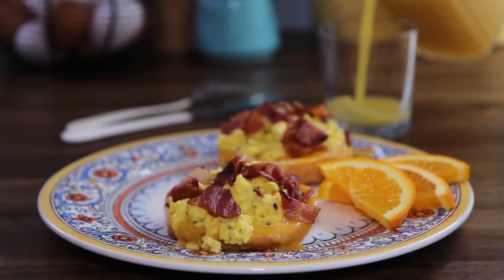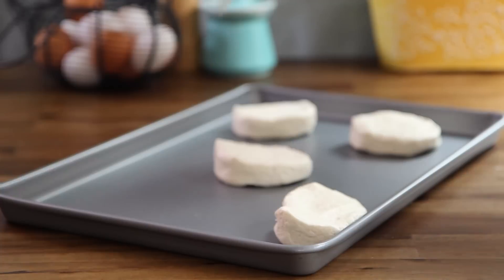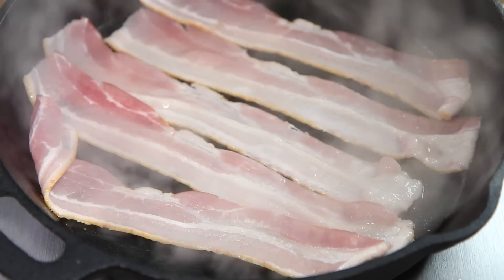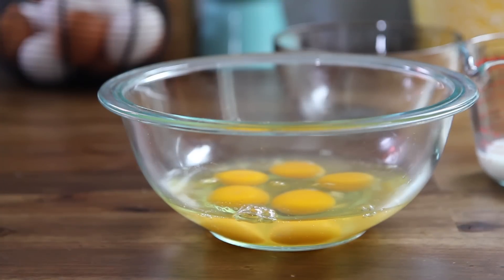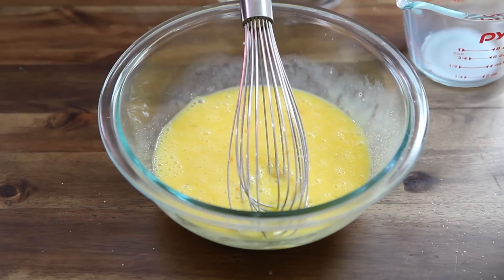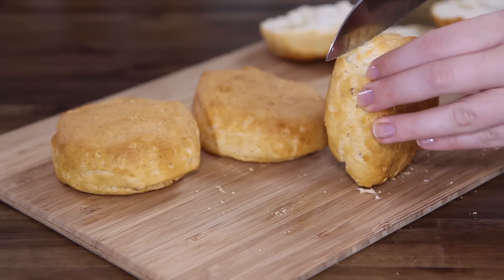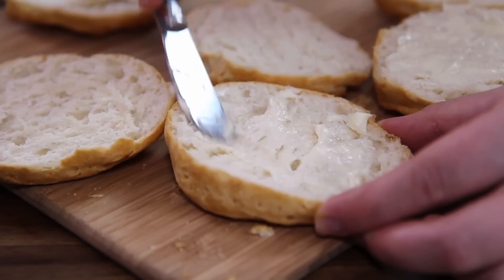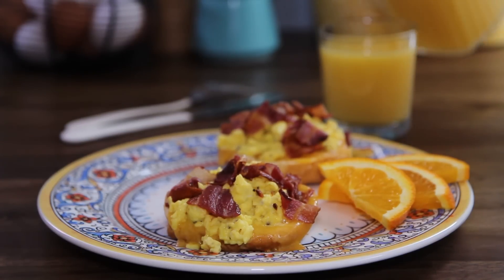How to Make Breakfast Biscuits | Breakfast Recipes | Allrecipes.com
In this video, we'll show you a quick and easy way to make delicious breakfast sandwiches at home, in under half an hour. We'll start by baking off a tray of refrigerated buttermilk biscuits. Then, crisp up some bacon in a skillet and scramble eggs. To assemble, split the biscuits and layer with eggs, bacon and cheese. Poor yourself a glass of juice or coffee and your morning is off to a great start.